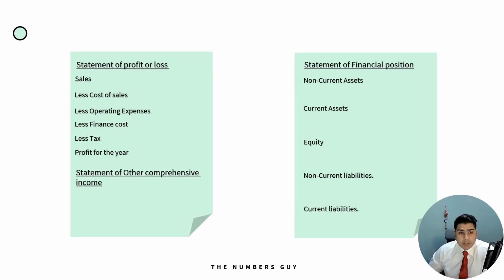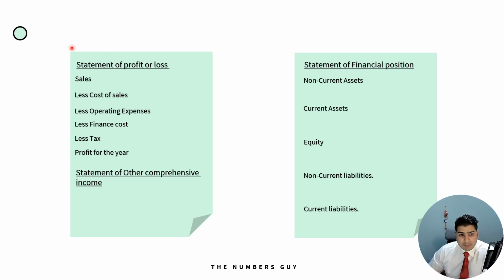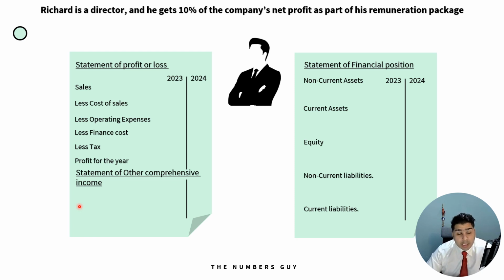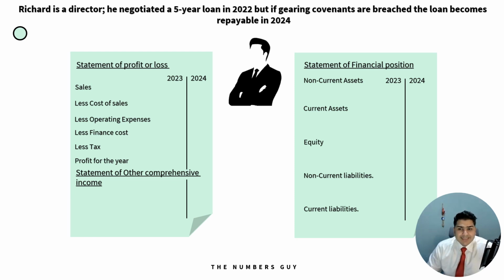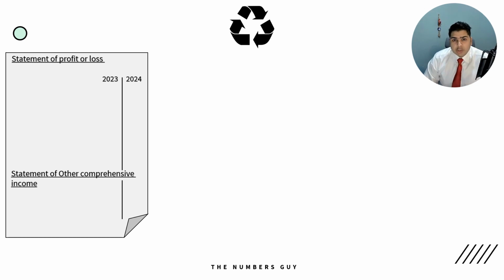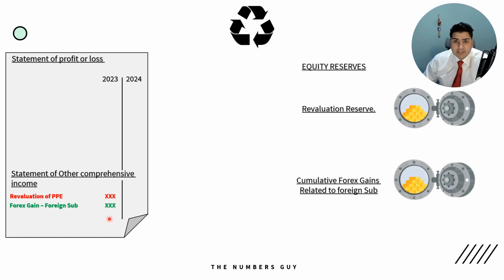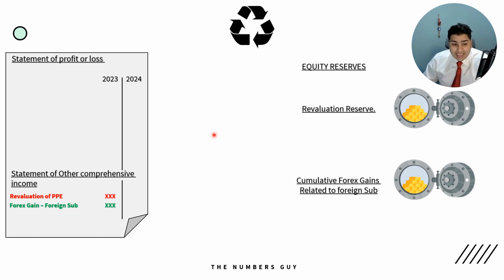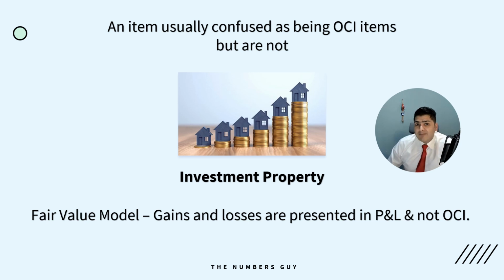IAS 1 Presentation -financial statements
Why is it important to show an item in the correct place in the financial statement ?

Why cant we move items to different sections?

Whats the different in current and non current liability ?

These are all the questions i tried to address in this video.

Get in touch over linkedin for more...